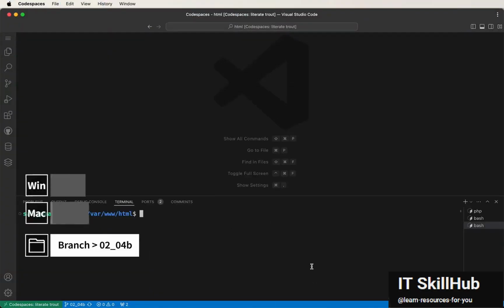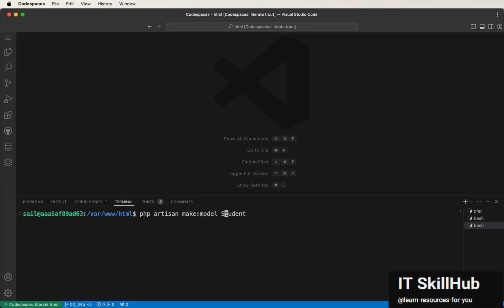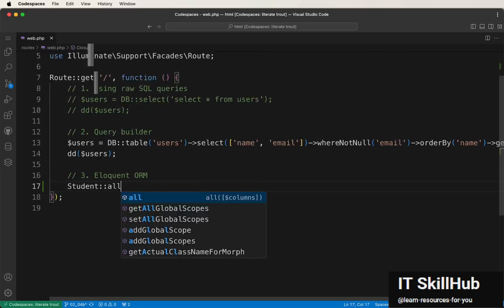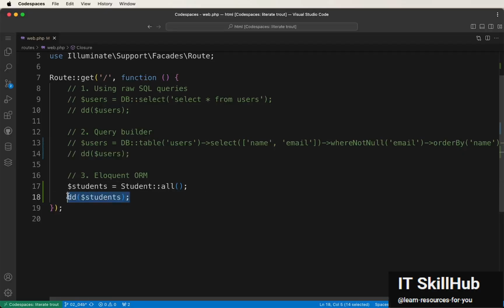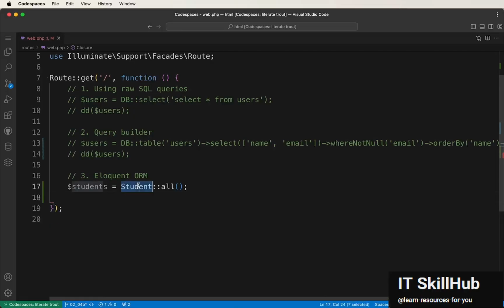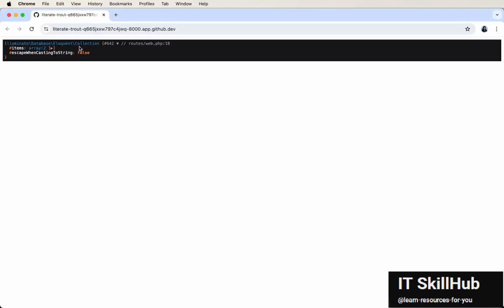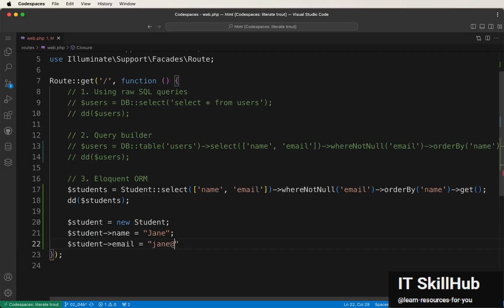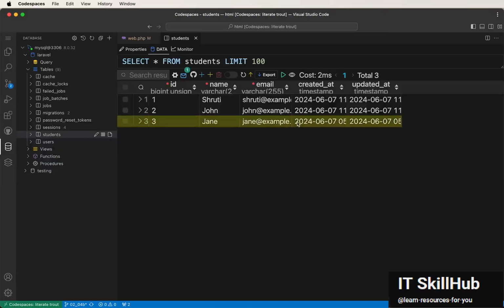15 Creating models and using Eloquent